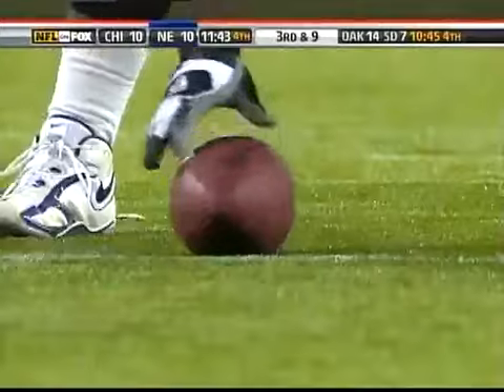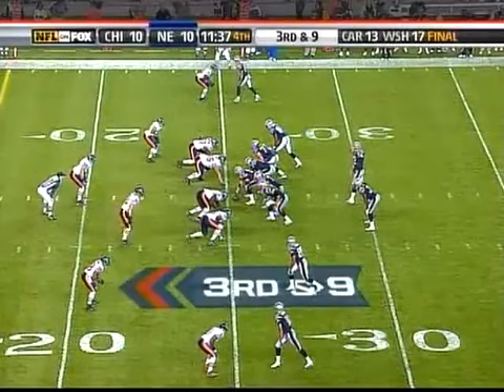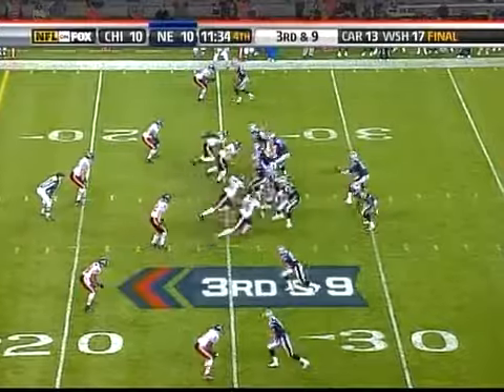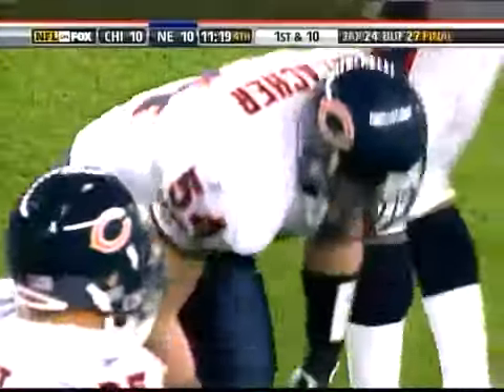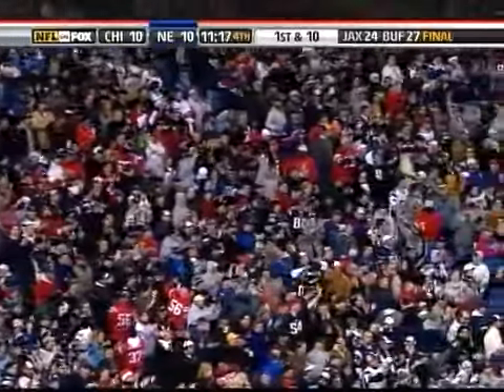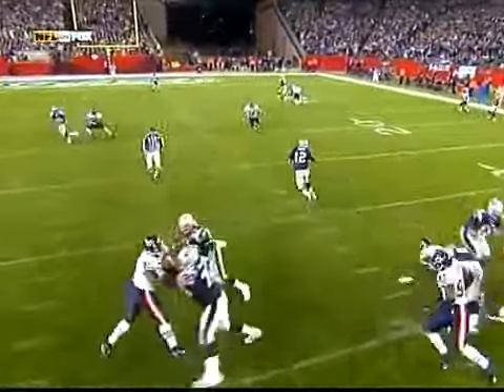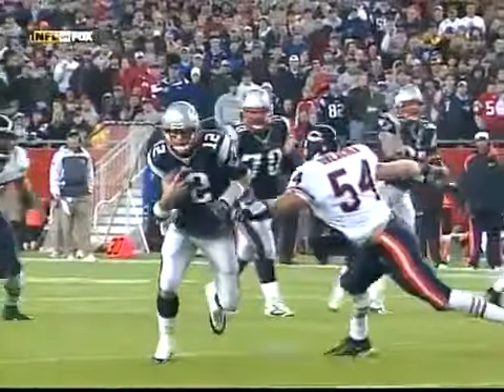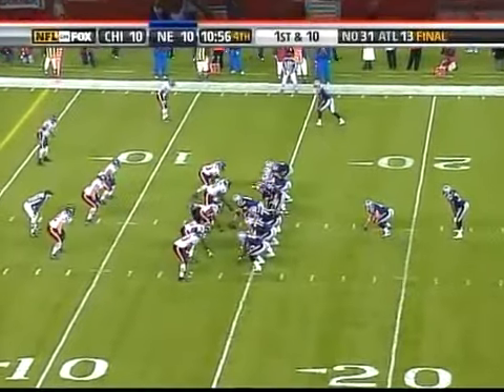Look at Tom Brady jukes Urlacher